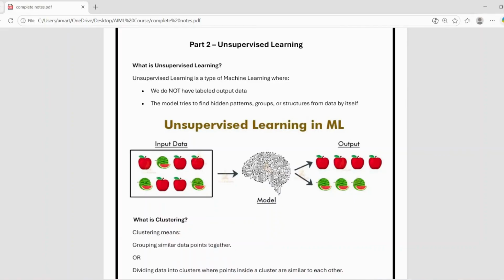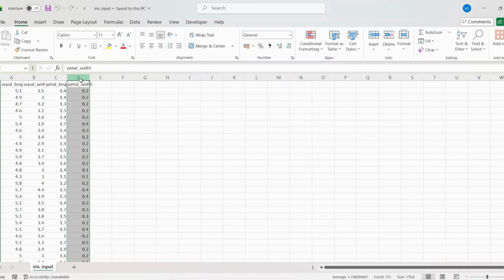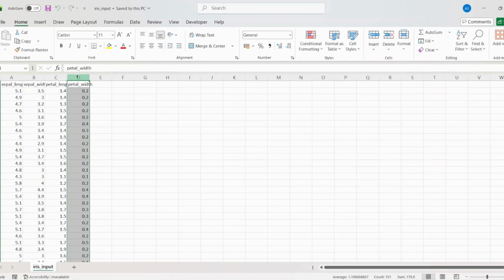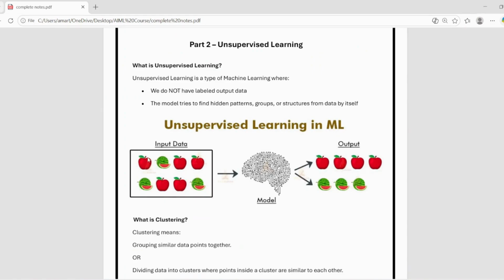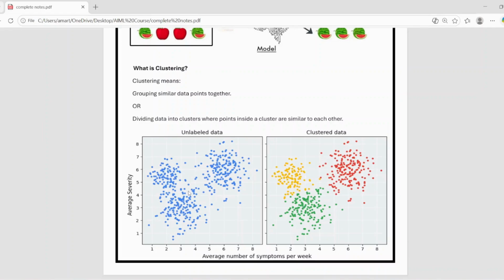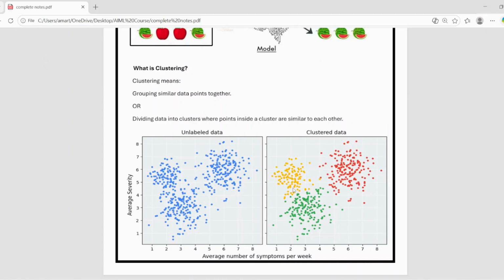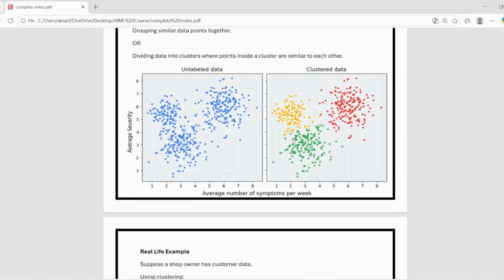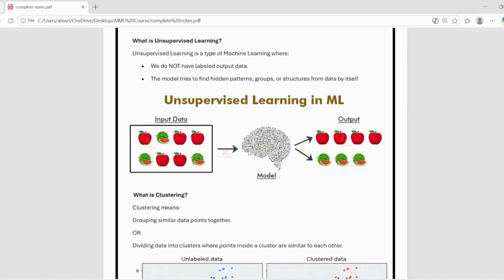32. Unsupervised Learning & Clustering Explained | Machine Learning | AIML Course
In this video, we learn Unsupervised Learning and Clustering, one of the most important concepts in Machine Learning.

This tutorial includes:
• Difference between Supervised and Unsupervised Learning
• Introduction to Clustering
• Real-world applications of clustering
• Overview of upcoming unsupervised learning techniques

This video is part of the Unsupervised Learning playlist in our AIML Course by NexTechX, where future tech trends, AI, and Machine Learning are explained with practical and real-world implementation.

💻 Tools used:
• Python
• Pandas
• Scikit-learn

• Supervised Learning
• KNN
• Decision Trees